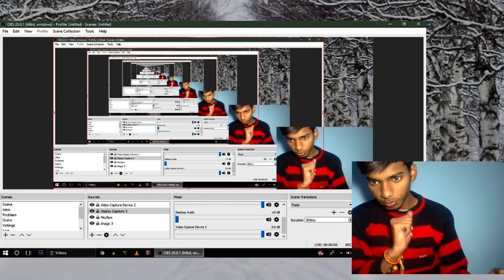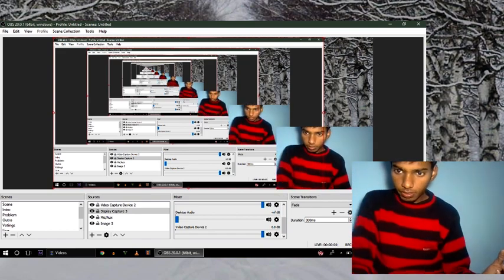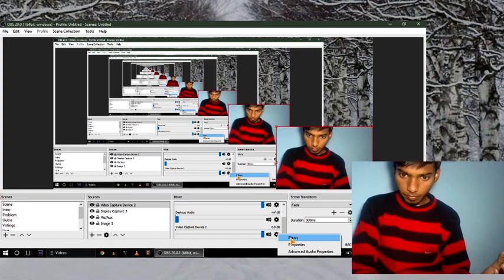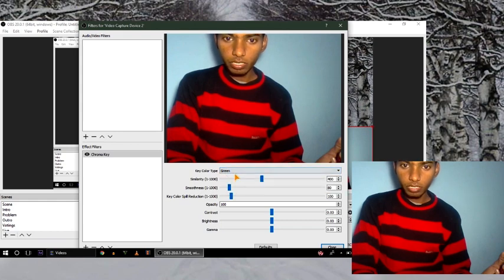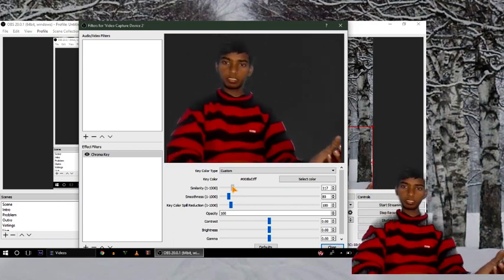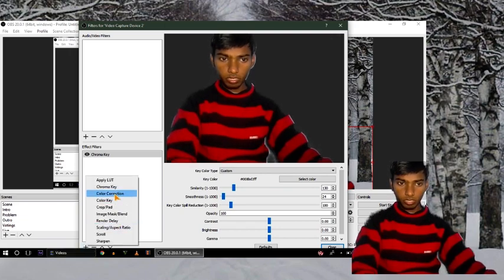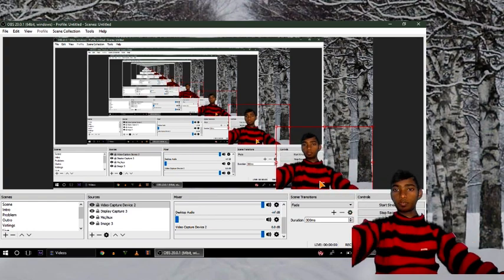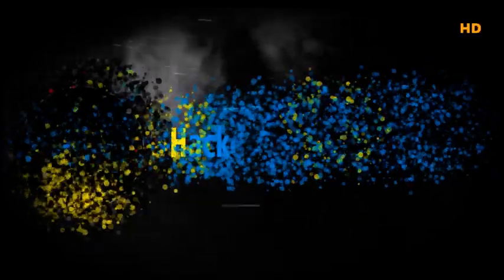How To Make Transparent Background for Stream/Record by Using OBS Studio | TipTalks #1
Join our Whatsapp Group(For Gamers)
This Video Show you how you can make your Background Transparent in Stream/Recording by Using OBS Studio!